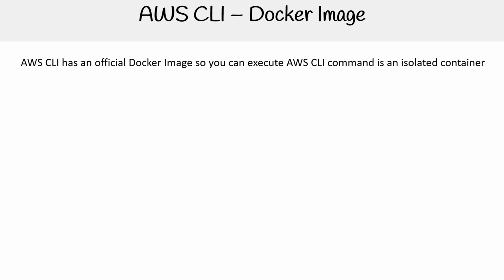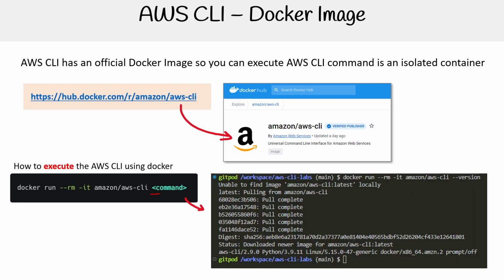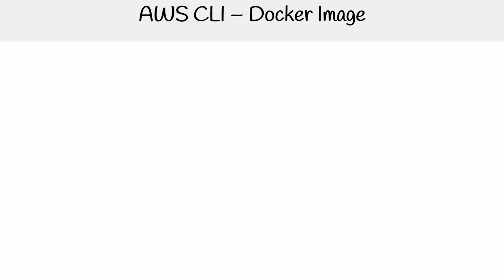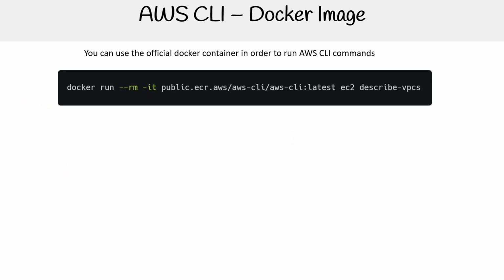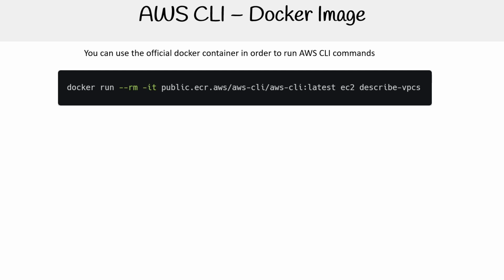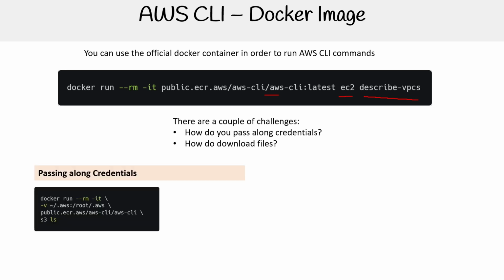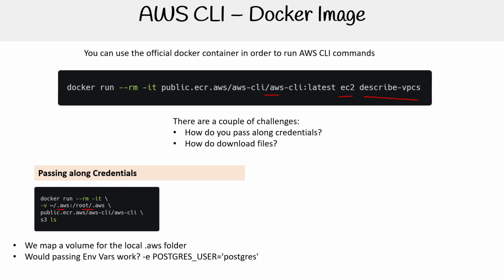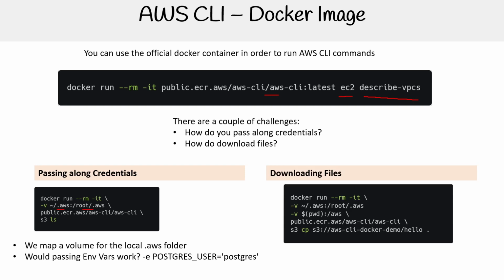SAA C03 — AWS CLI Docker Image